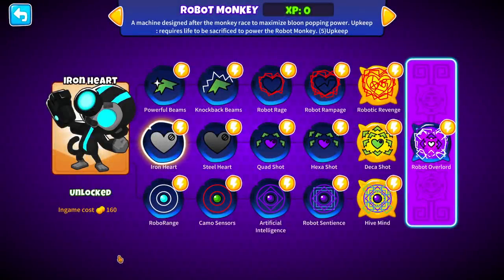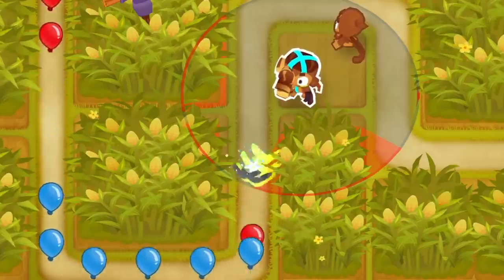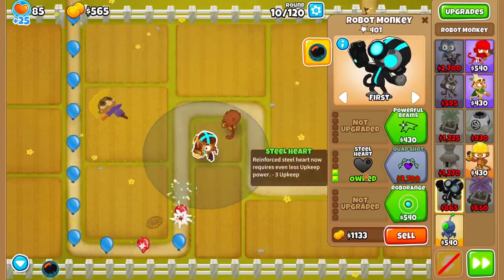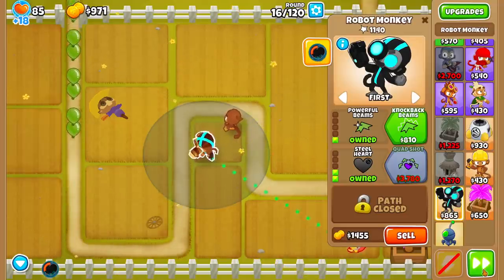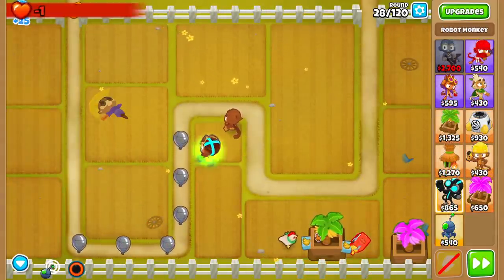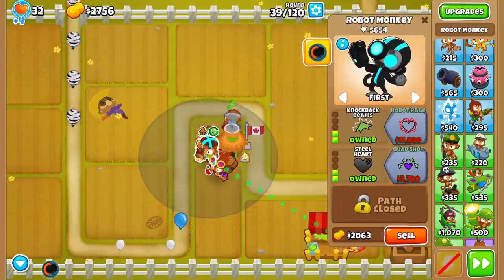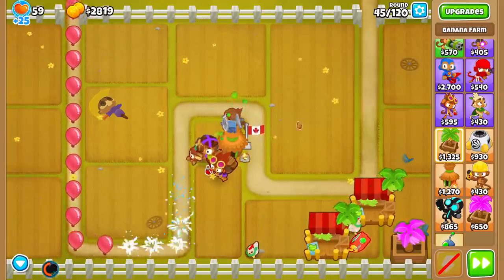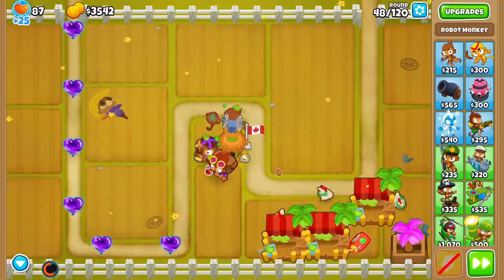The ROBOT Monkey In Bloons TD 6!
The ROBOT Monkey In BTD6 / Bloons TD 6! This is a tower mod with a pretty unique concept - you must sacrifice lives to it in order to make it attack! And of course to compensate you get your fair share of damage... check out all 15 upgrades of this bad boy here.